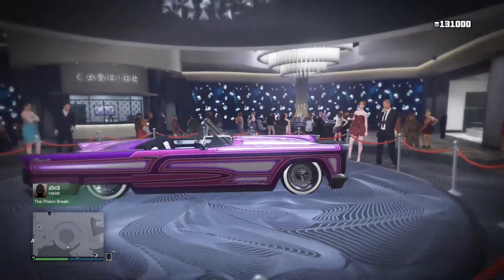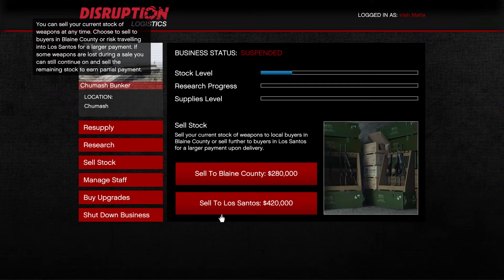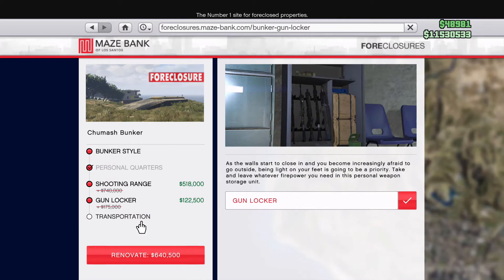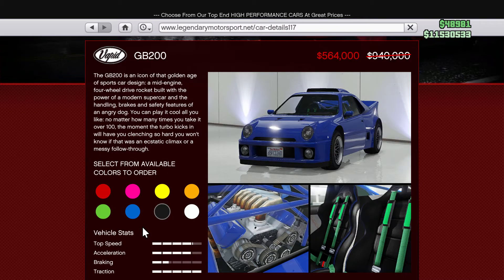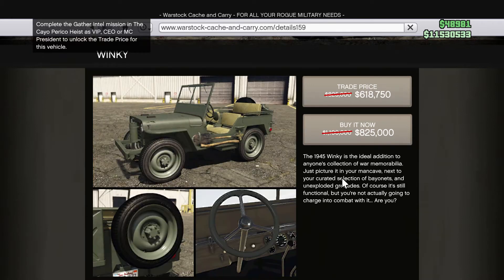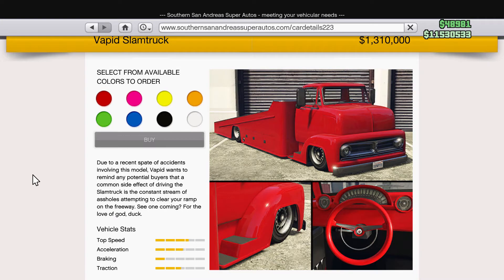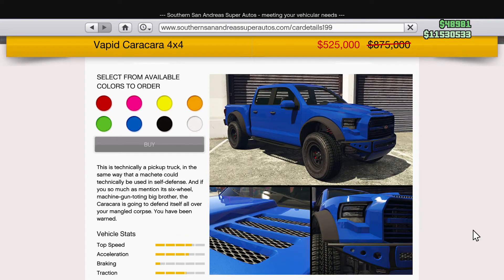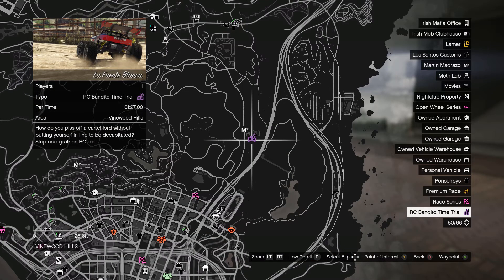GTA 2X Money, Property AND Vehicle Sales! GTA Weekly Update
What’s up it’s BearManGaming and this the new GTA WEEKLY UPDATE. Starting this week off the Peyote Custom is our podium vehicle. Not as good as last week’s podium vehicle but still aesthically pleasing. Double money this week is Bunker Sale mission and the Bunker series. Moving on to vehicle discounts we only have 1 on legendary motorsports. On warstock we do have a handful tho. The APC tank is on sale,the winky from the Cayo Perico Heist, and this truck with a turret on mounted on the back. A new vehicle was added to the game this week on Southern San Andreas Super Autos. The Vapid slamtruck.  Lastly, we have this truck on sale. Moving on to this weeks’ time trials the regular time trial is at LSIA and the RC Bandito time trial is here.